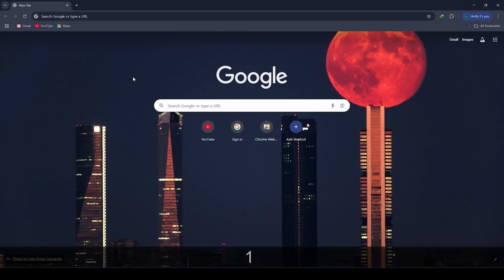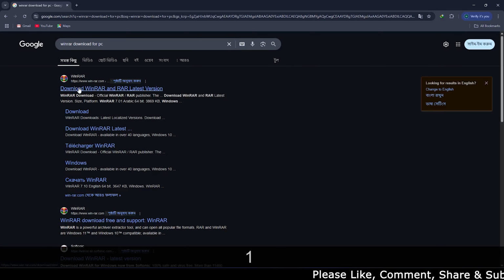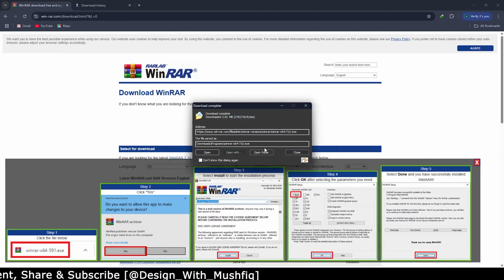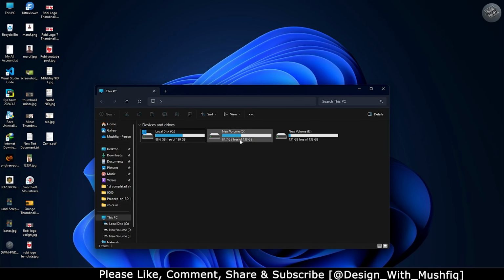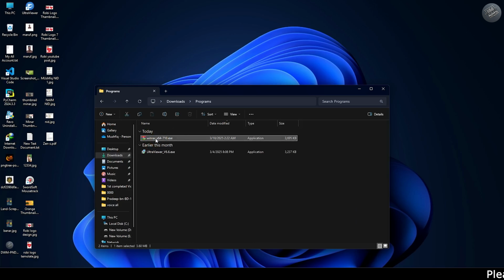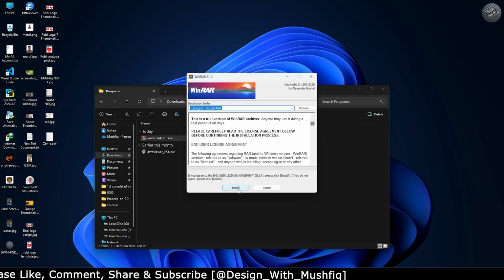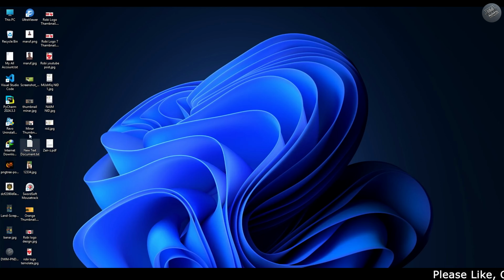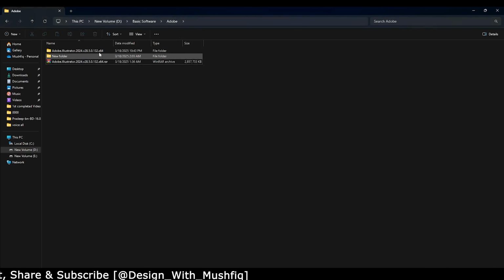how to download and Install WinRAR On Windows 10/11 | (Tutorial 2025)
how to download winrar for windows latest version || winrar download Tutorial 2025 ||